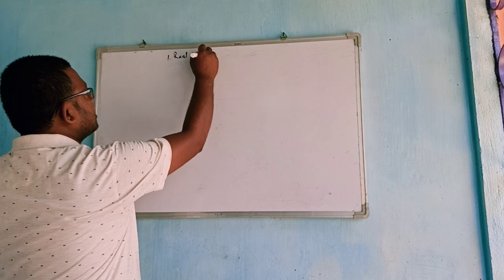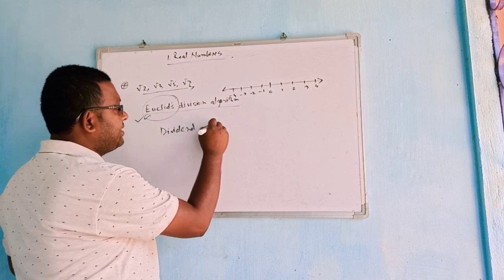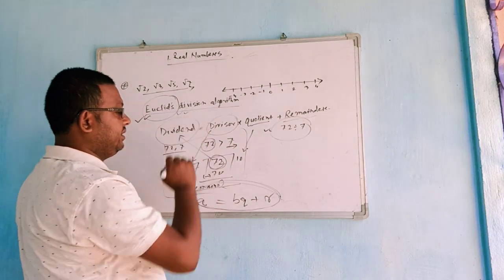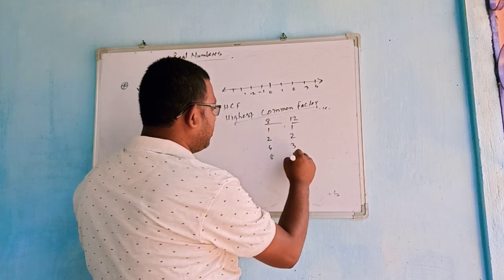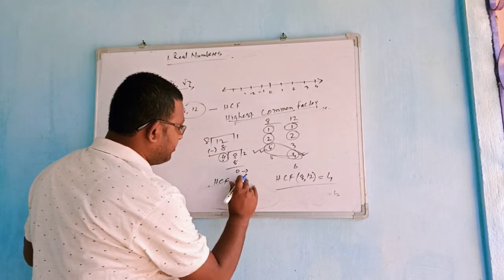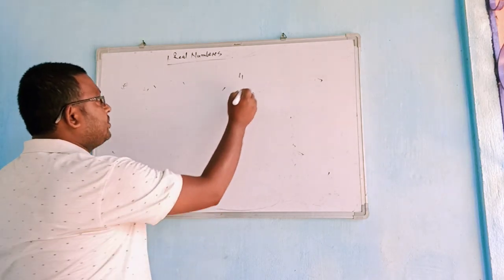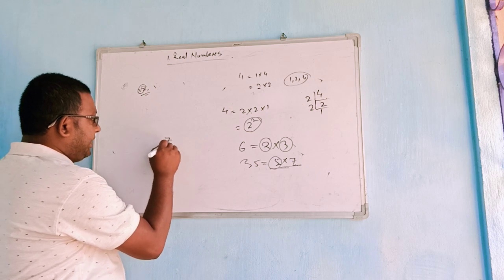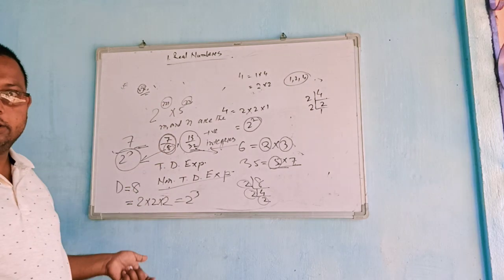Class X Maths chapter 1 Basic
Euclid's division algorithms, HCF, Fundamental arithmetic theorem , Terminating , Non-terminating St.